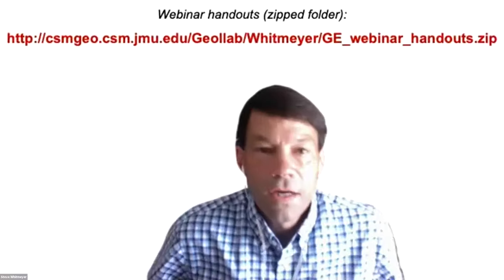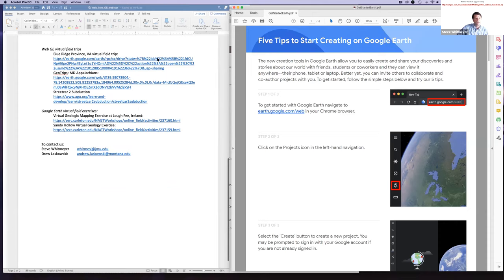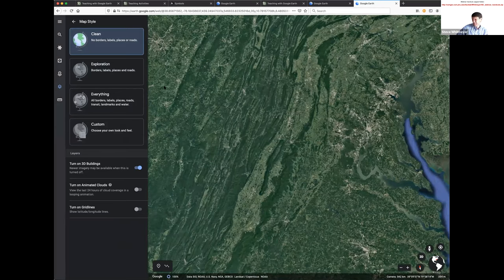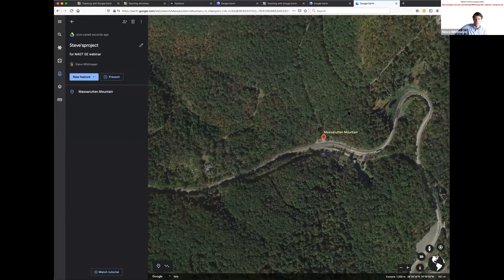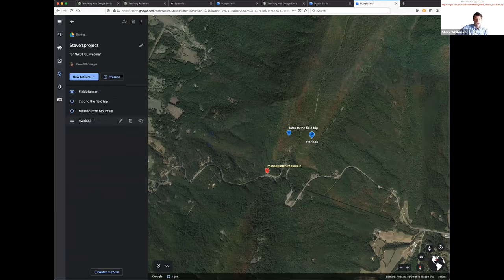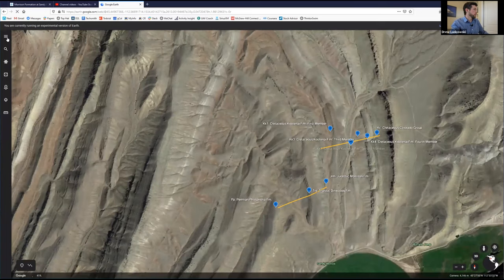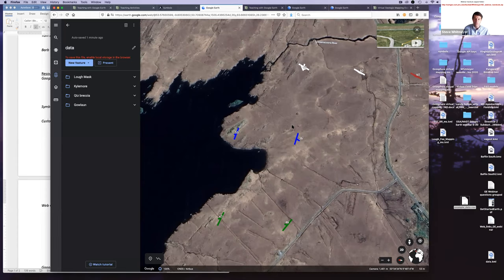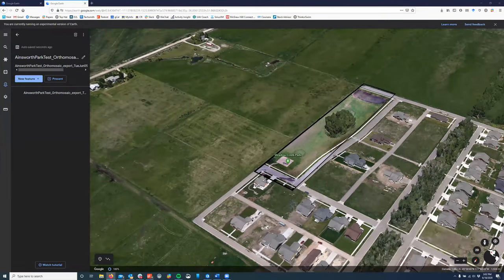Using Google Earth for Remote Teaching Follow-On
This webinar is a follow-on to the June 16, 2020 Using Google Earth for Remote Teaching webinar. This webinar demonstrates the use of the tools described in the first webinar.